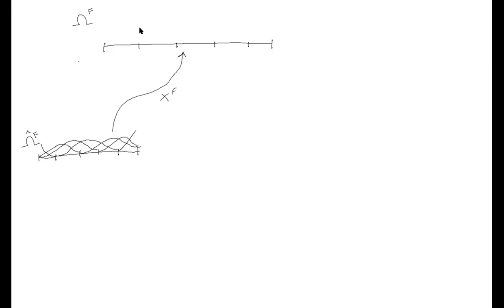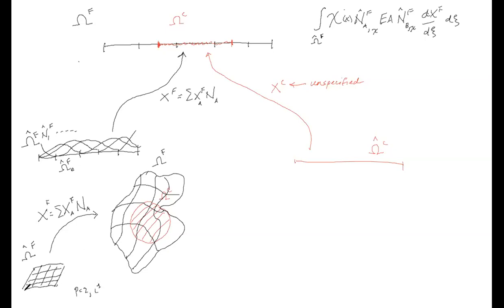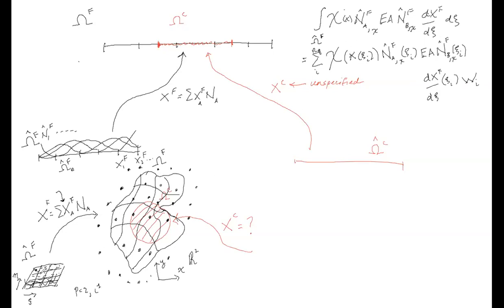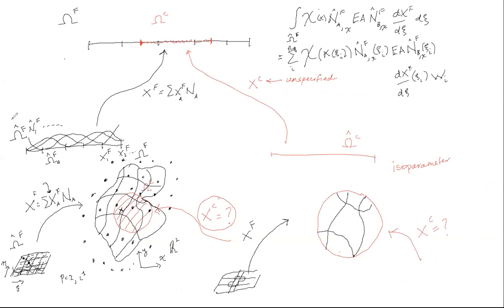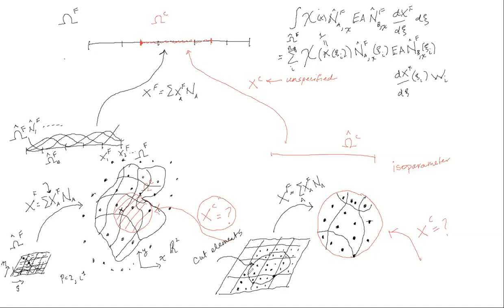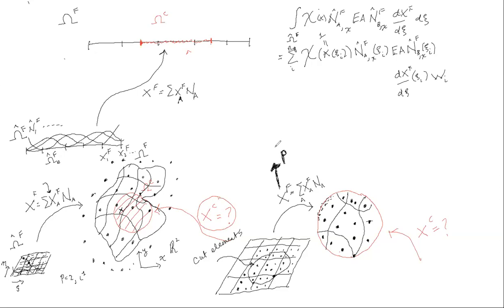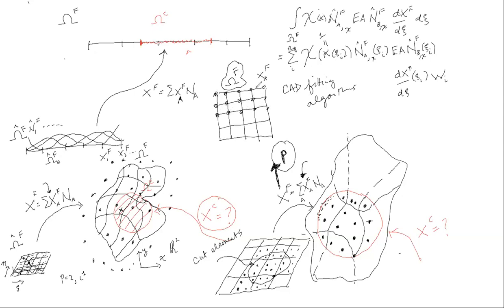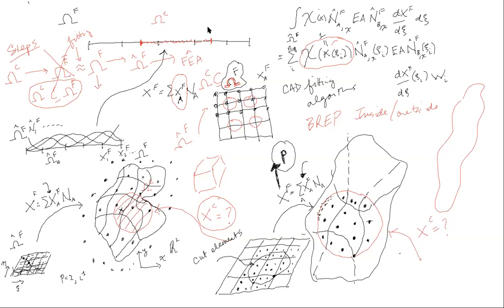Spline-based and Isogeometric FEA: Topic 6.C